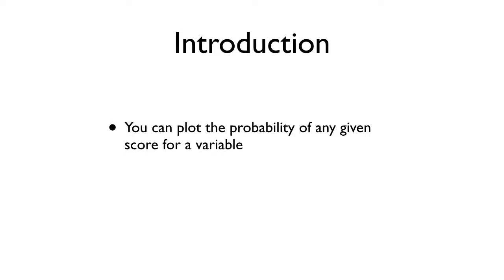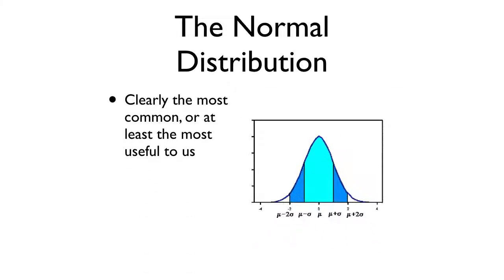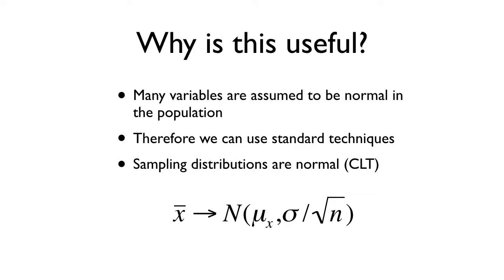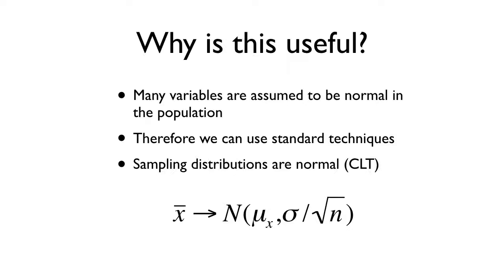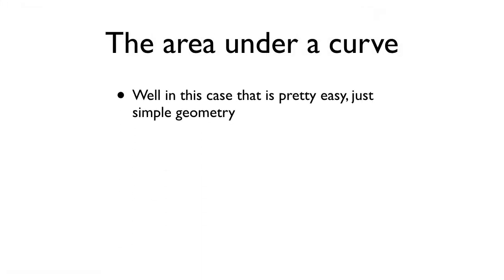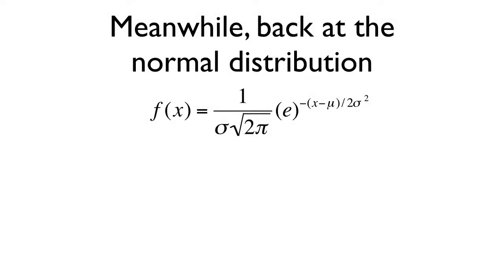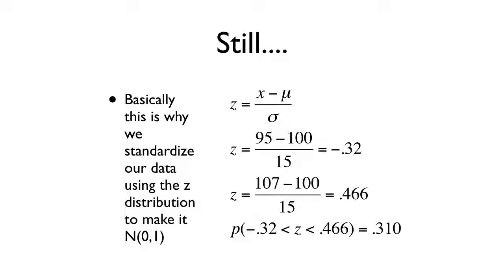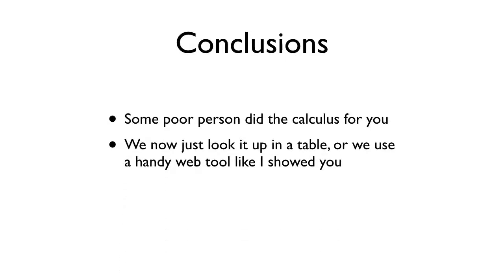PSYC 3256 - Probability Mass Functions - Winter 2019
The ins and outs of probability functions, with much less calculus than you'd expect.